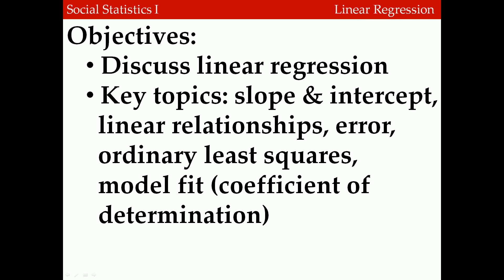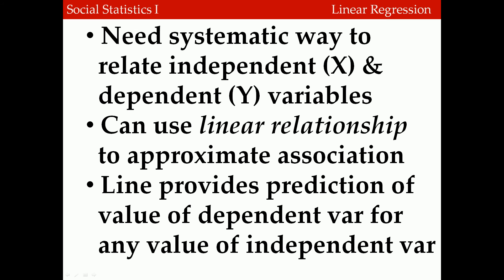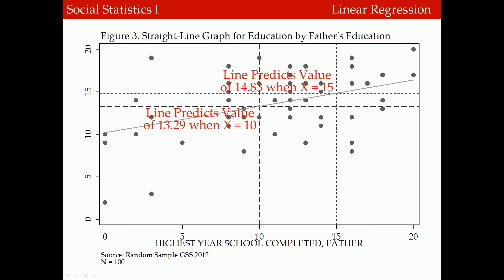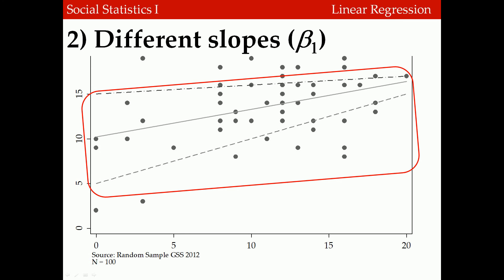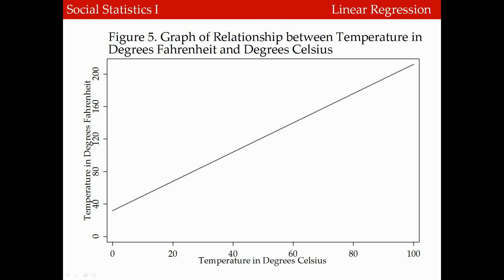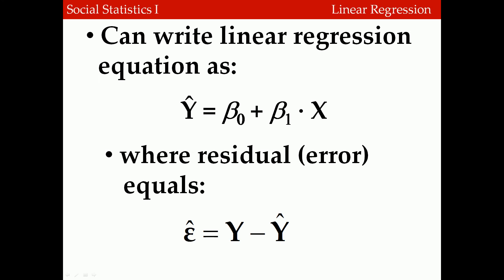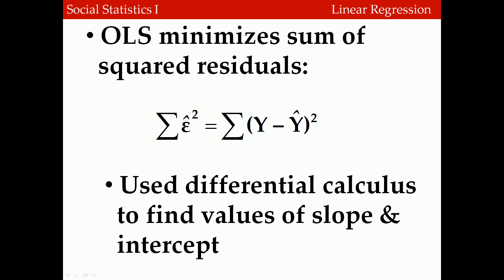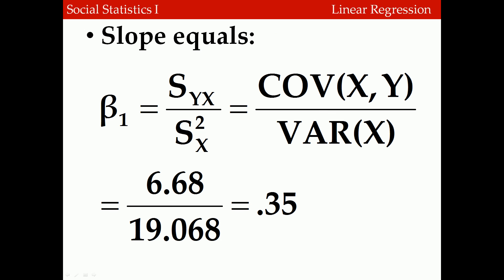Linear Regression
Errata:
- The description of the amount of variance explained (last slide) for r squared should be 23%, not 27%
- At times the video mixes up the notion for slope and intercept; slope is denotes as beta sub one, and intercept is beta sub zero